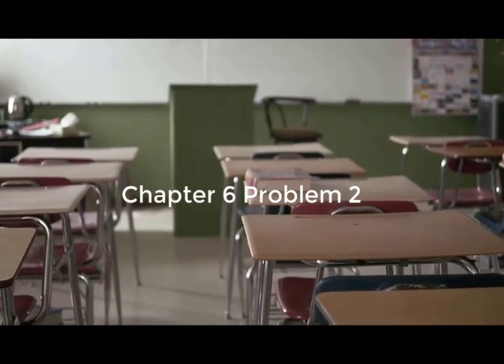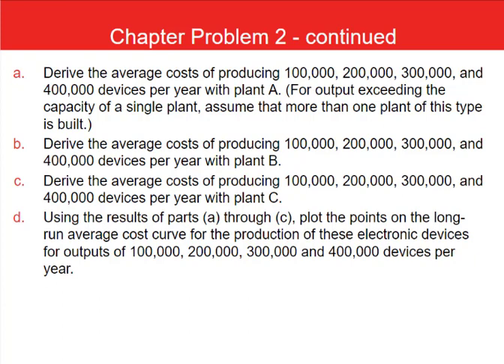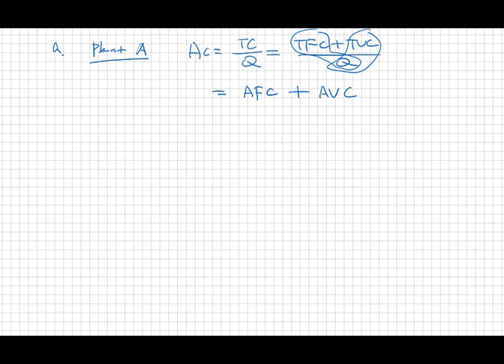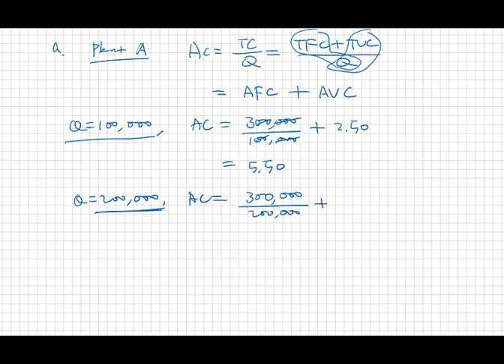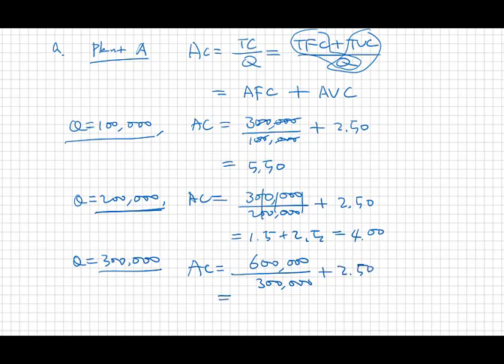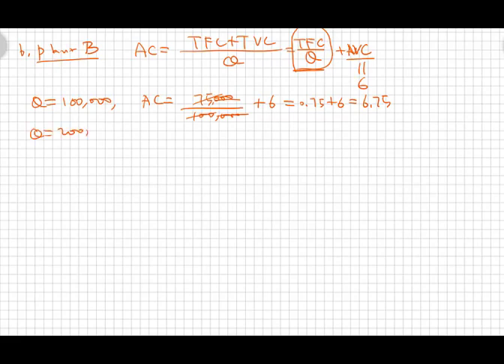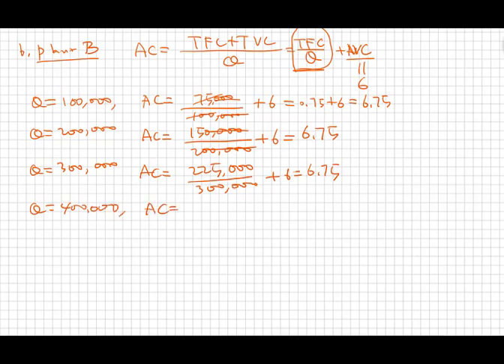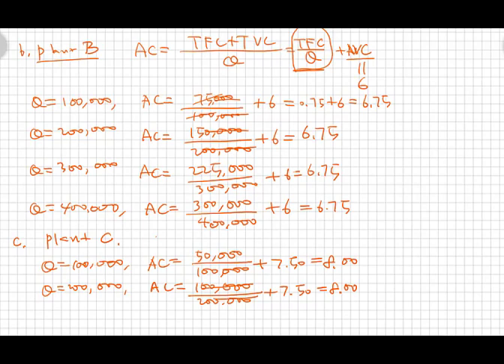Chapter 6 Problem 2